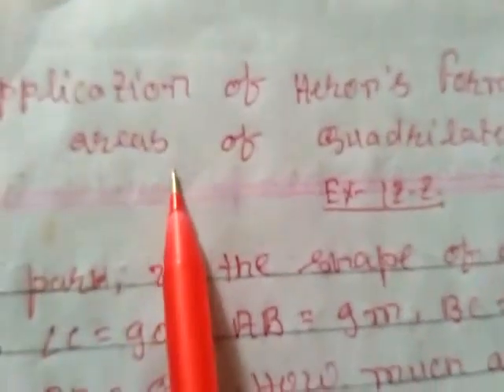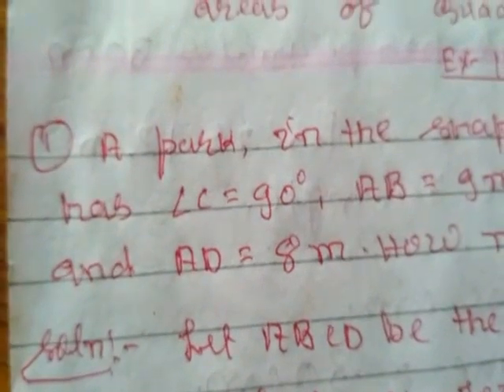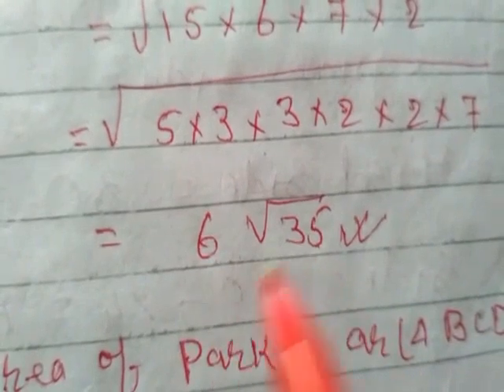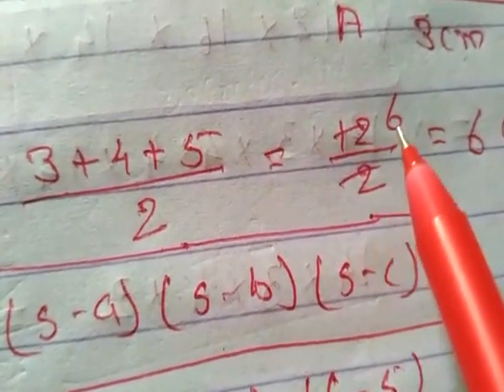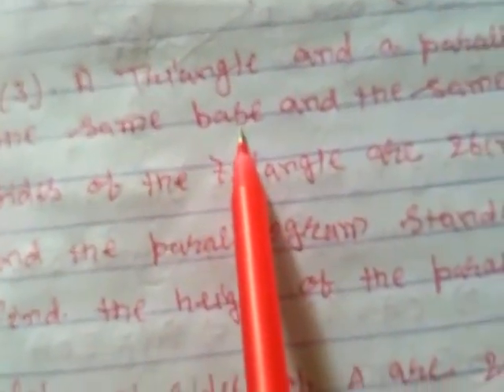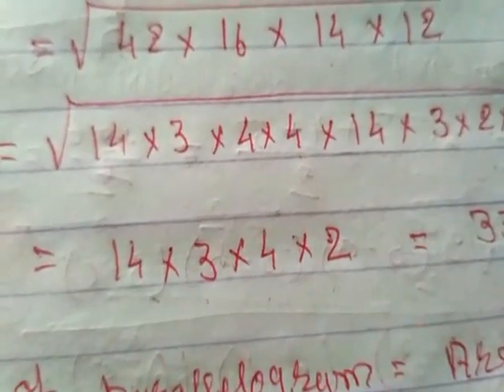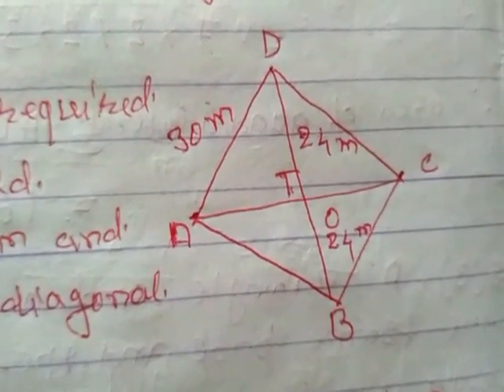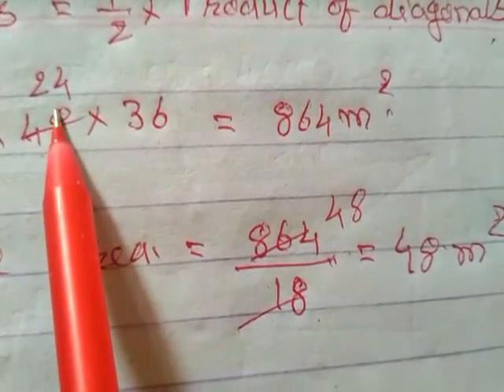MATHEMATICS FOR CLASS IX